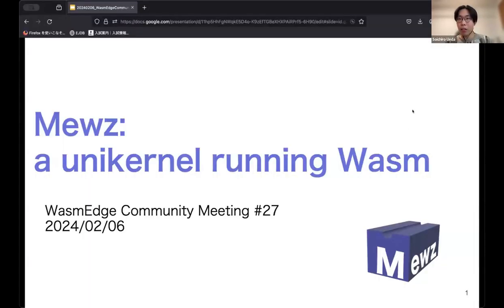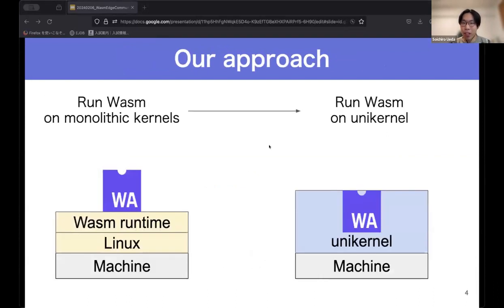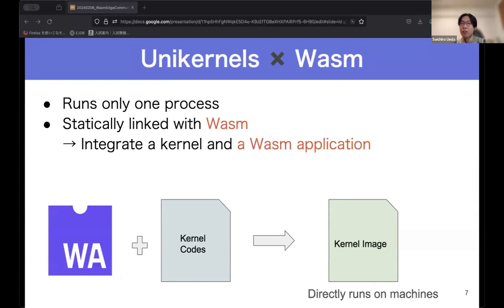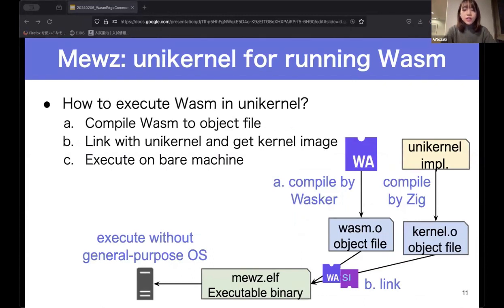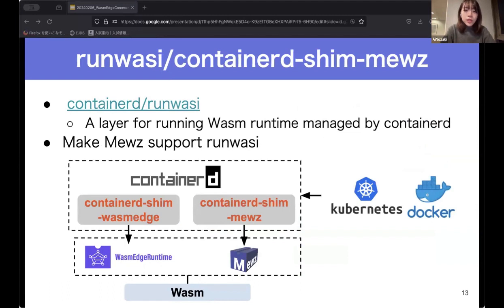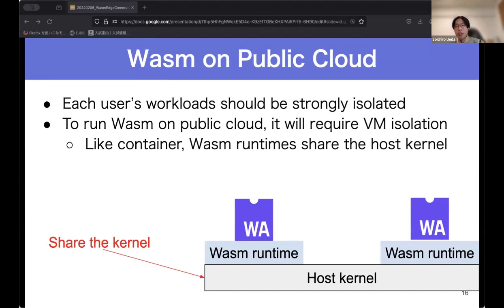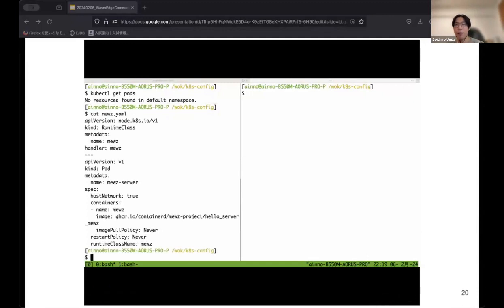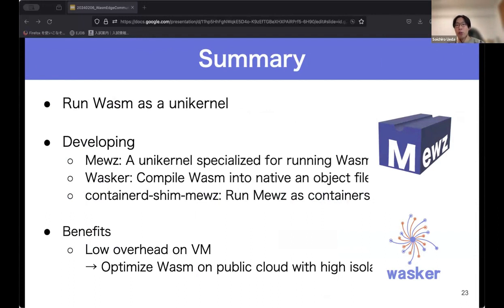Mewz Introduction – Saza & AiNozaki